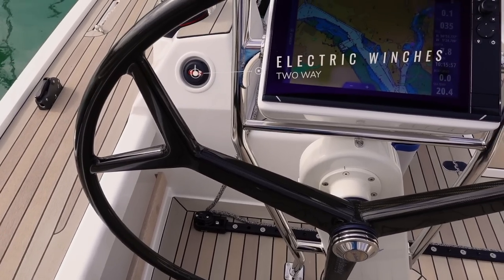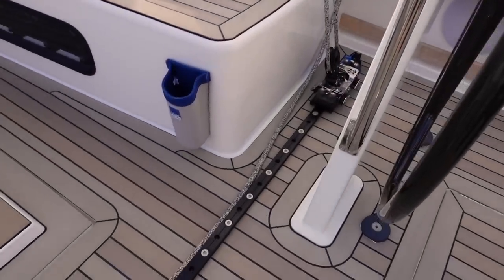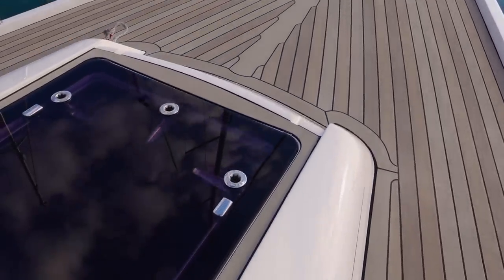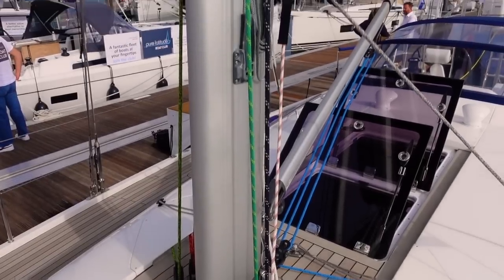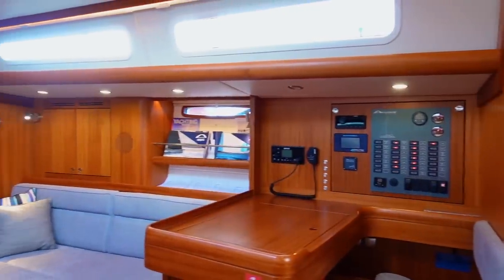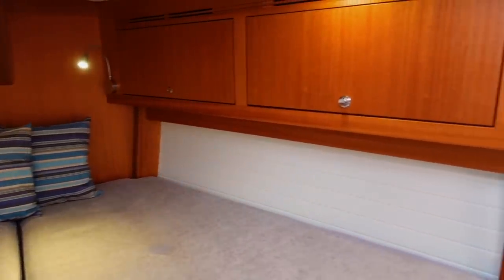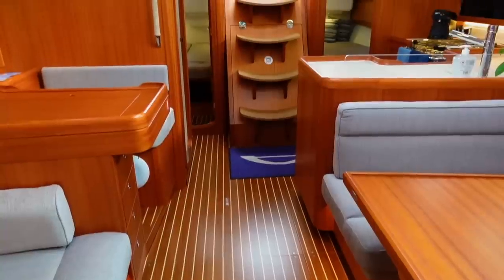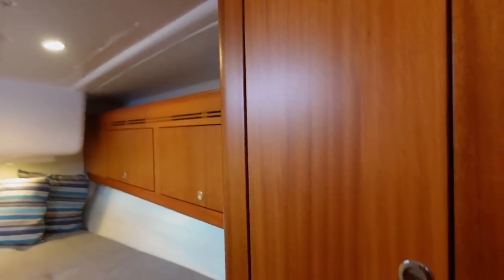PERFORMANCE YACHT REVIEW: Arcona 435 - Is This a Good Liveaboard Boat?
Arcona are famous for producing high quality, performance cruisers. A well established Scandinavian design, low weight and sleek lines, mean that you have a fast, safe and powerful yacht. In this full review we discuss the pros and cons of this beautiful vessel.

MUSIC